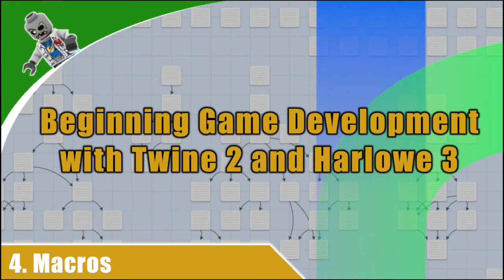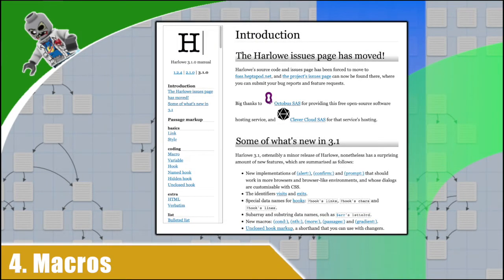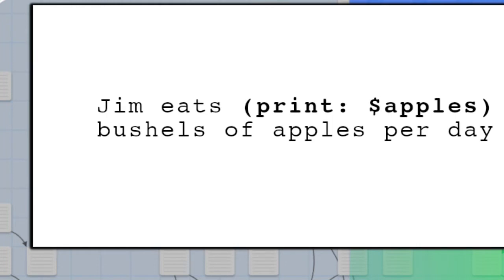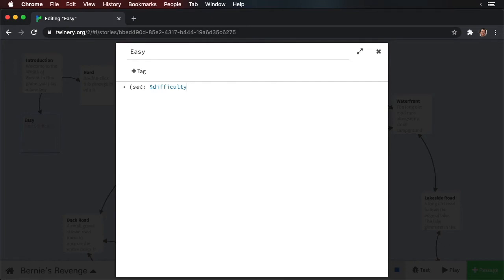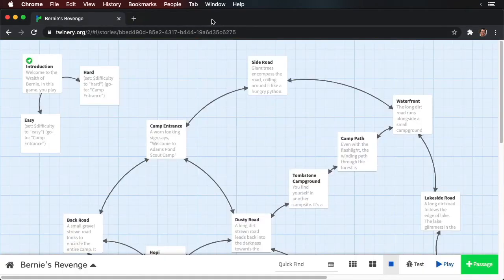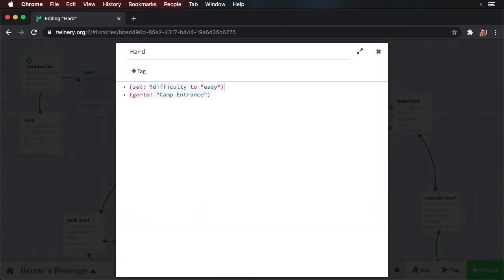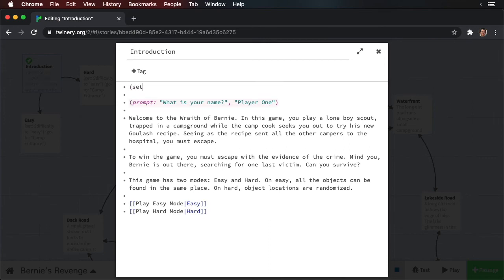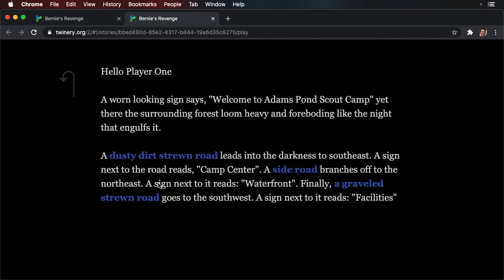Using Macros - Beginning Game Development with Twine 2 and Harlowe 3 - Interactive Fiction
Coding with Harlowe in Twine requires you to understand macros. Thankfully, they are easy to use and Harlowe comes with lots of them.

 From Twine's Documentation:

At its heart, Twine is a tool for creating hypertext. The difference between hypertext and a linear story, the kind found in books and magazines, is that it allows the reader to have some measure of agency. In other words, the reader has some ability over what he or she reads next. In a story about a haunted house, for example, the reader might be able to tell the protagonist to Turn around and run or Venture deeper into the mausoleum. In a nonfiction piece, the reader might ask to learn more about my aunt who went missing. The convention that has emerged over the past three decades is that readers navigate hypertexts by clicking links. In this sense, you're already a seasoned hypertext reader. You clicked several links to reach this text, after all, and you've probably clicked an uncountable number of links in your life so far.

Because hypertext branches so much, it's easy to get lost in your own work. Much of Twine is dedicated to helping you keep track of your work's structure visually with a story map, so you can see what your readers' experience will be like.

Can you build games with Twine? Of course! Twine has the capability to do conditional logic, so if the protagonist finds a key in an early part of the story, he or she can use it to open a door later on. It can also incorporate variables, which encompass the traditional trappings of games such as hit points and score. These, along with agency, are foundational concepts of interactivity, the currency of game design.

You can start working with Twine 2 in two main ways. Although you can use more than one way at a time, the stories you create will not be shared between them. You can still export and import your stories between them, of course – it is just a manual process.

to get started. If you're using a tablet, then this is the only way that will work, though you can bookmark this address or add it to your home screen (iOS directions, Android directions).

Download Twine 2 to your own computer
This has the advantage of being able to work on your stories even when not connected to the Internet. You can download a local copy of Twine 2 from the homepage. Once you unzip the archive you download, you can put the resulting folder anywhere you'd like on your computer.

Twine emphasizes the visual structure of hypertext and does not require knowledge of any programming languages as most game development tools doNevertheless, it is regarded as a tool which can be used by anyone interested in interactive fiction and experimental games.

Klimas and the Twine development team created a second version of Twine. Twine 2 is a browser-based application written in HTML5 and Javascript, which can also be downloaded as standalone desktop app. Twine also supports CSS. It is currently in version 2.1.3, as of September 2017.